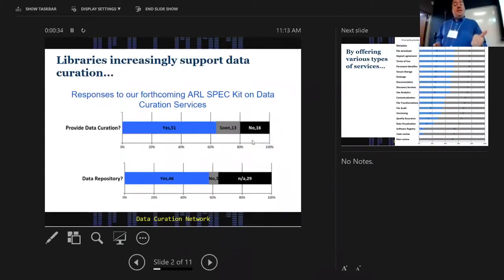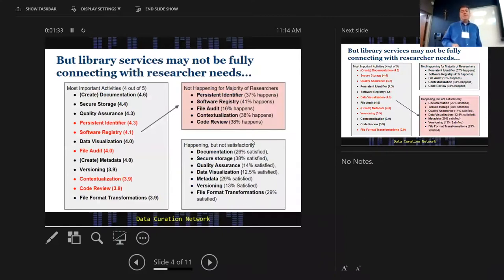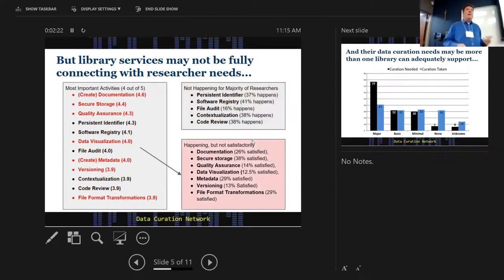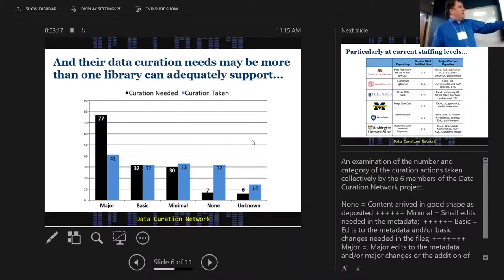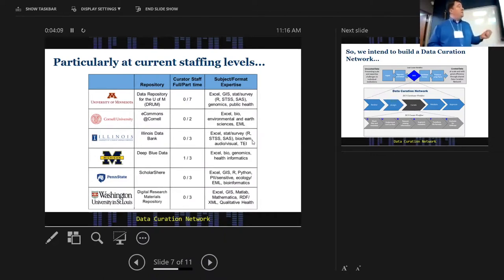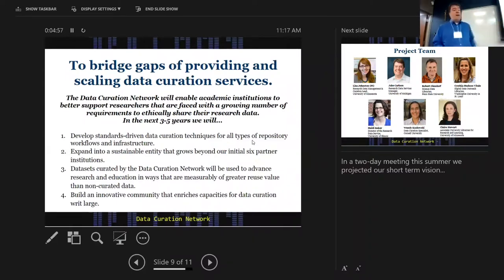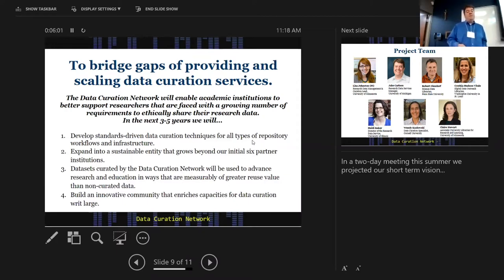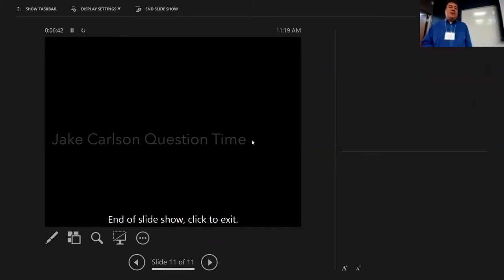PresQT Workshop 1: Data Curation Network Lightning Talk by Jake Carlson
A talk about Data Curation Network planning project given by Jake Carlson at the PresQT Workshop May 1, 2017 at the University of Notre Dame.

The Data Curation Network (DCN) is an effort to develop a “network of expertise” model for libraries providing data curation services to connect and collaborate with each other to increase member capabilities in curating research data beyond what any one institution could provide on its own.

Currently, the DCN is supported by a one year planning grant from the Sloan foundation and includes six institutions: The University of Minnesota (lead), the University of Michigan, the University of Illinois, Cornell University, Penn State University, Washington University in St. Louis.

DCN has spent the past year comparing the data curation services offered by each of the DCN institutions, comparing practices and practices for curating data and engaging with researchers at participating institutions to better understand their priorities and needs for curating their data.  DCN has also been surveying ARL member libraries to understand the priorities and service offerings for data curation provided by the library community.

DCN is now assessing what has been learned from these activities to develop an operational model for the Data Curation Network and the services it will provide. This lightning talk very briefly covers what has been learned from work thus far and current thinking in developing the Data Curation Network.